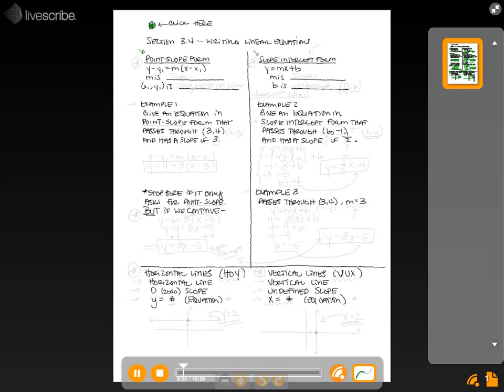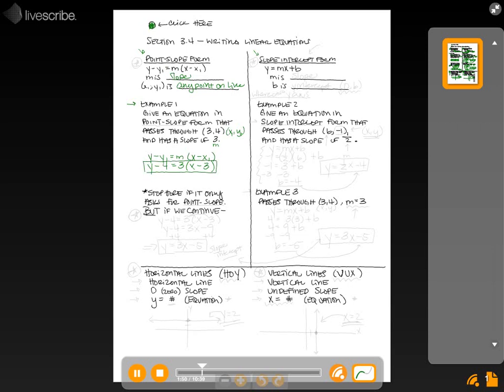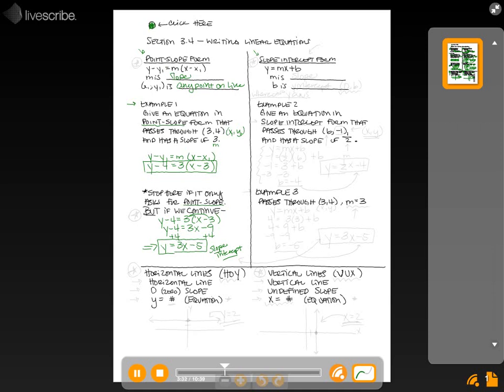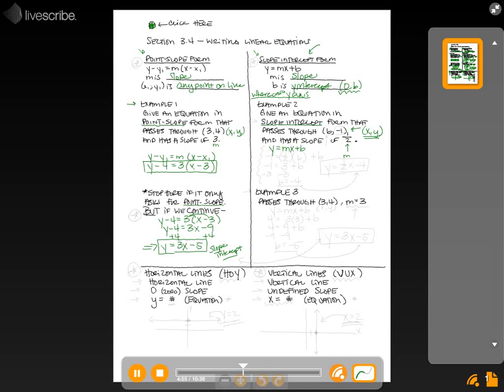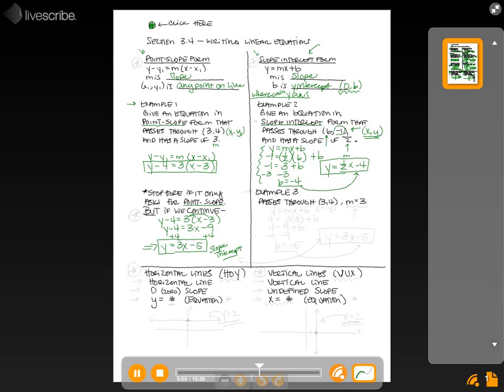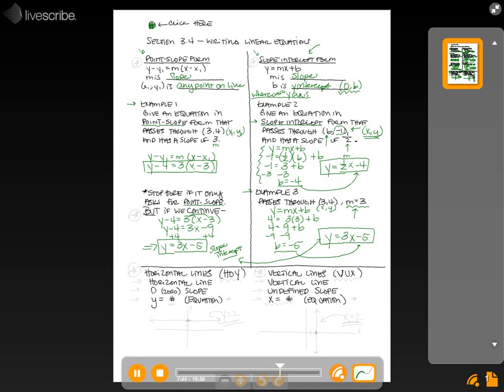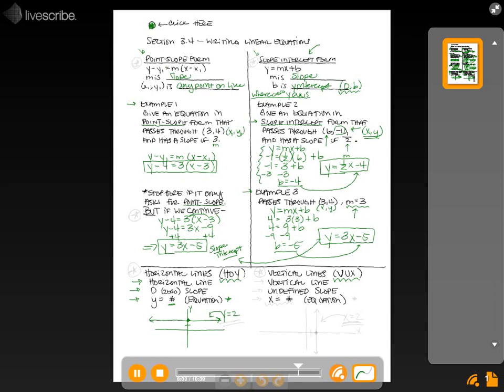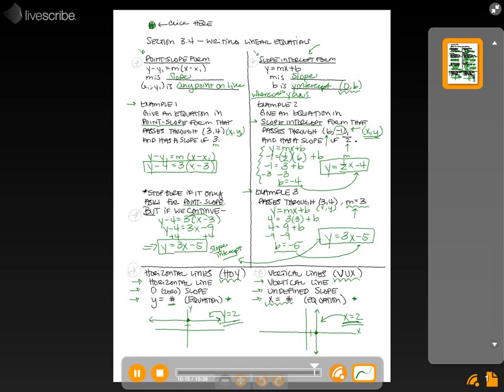Section 3.4 Notes - Writing Linear Equations